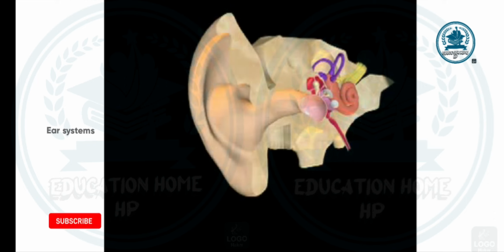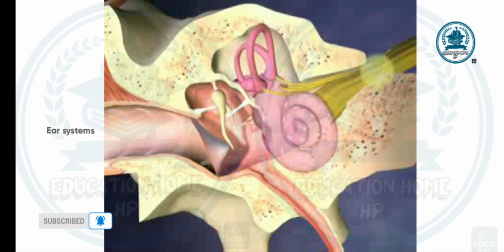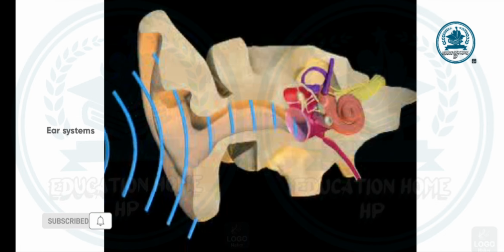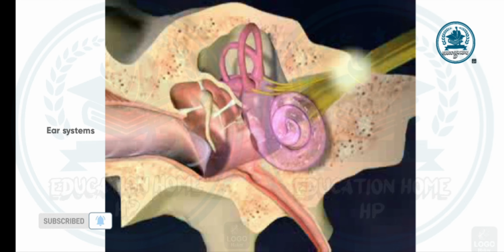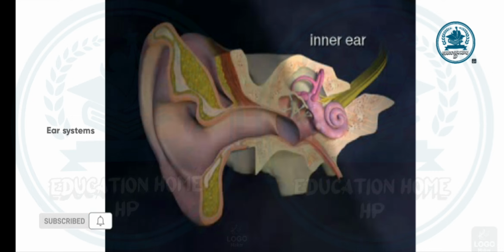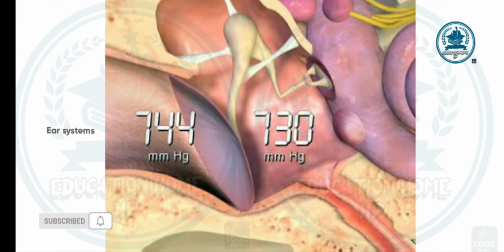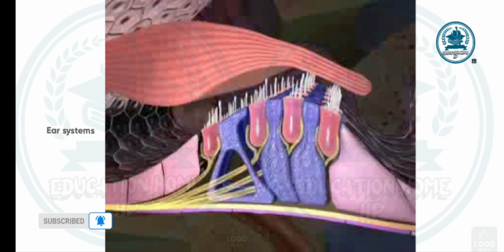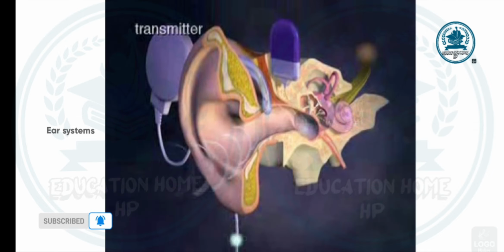Ear system and diseases